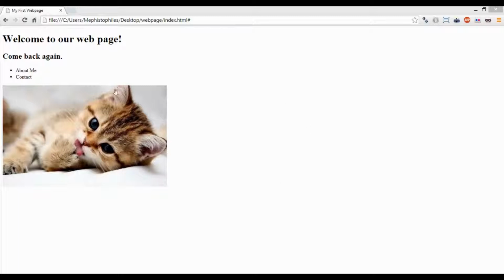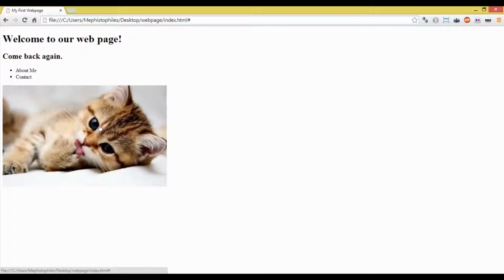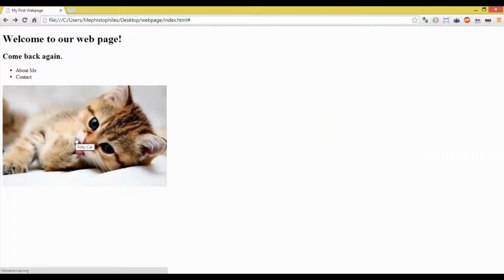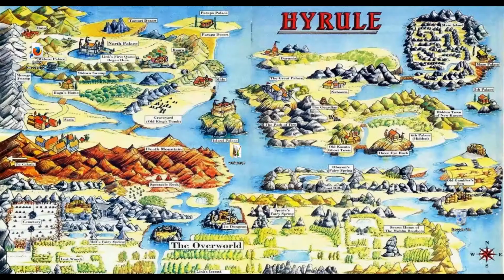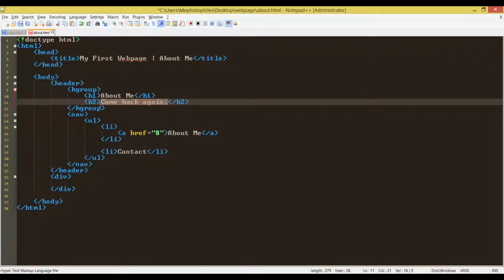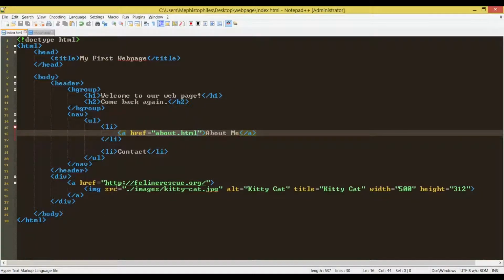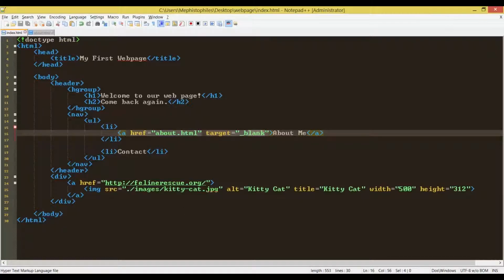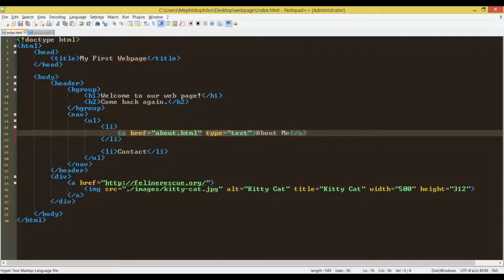HTML Tutorial Part 5: Anchor Hyperlinks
The A tag is one of the most fundamental elements in HTML and the basis for the WWW. Learn how to create the most basic form of interactivity in your website.